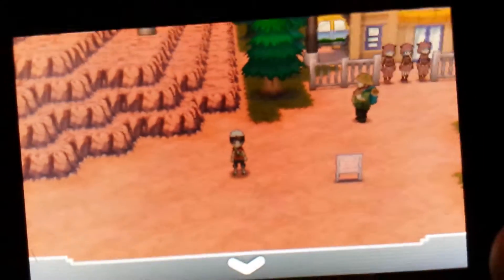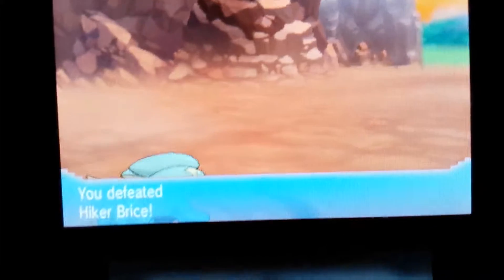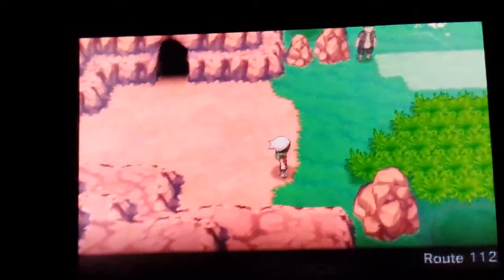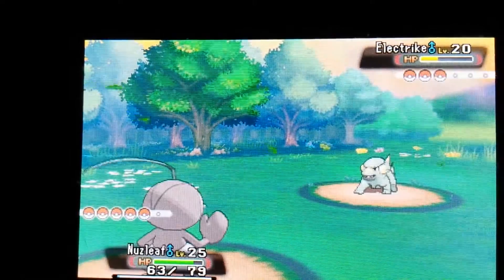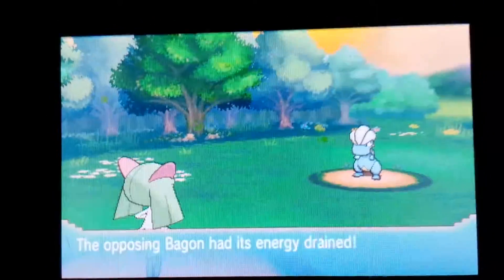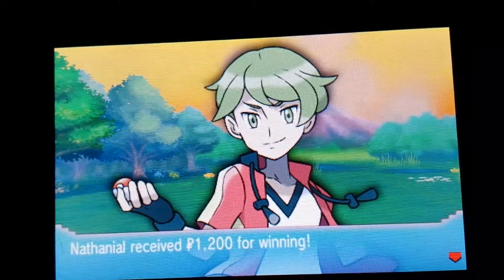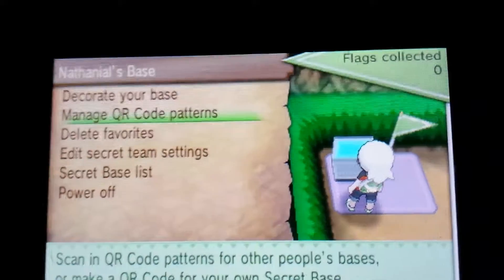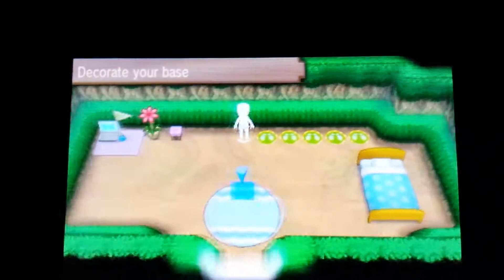Pokemon Omega Ruby Let's Play Part 18 "Secret Base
What's up Guys? Today I'm Doing Part 18 Of the Pokemon Omega Ruby Let's Play!